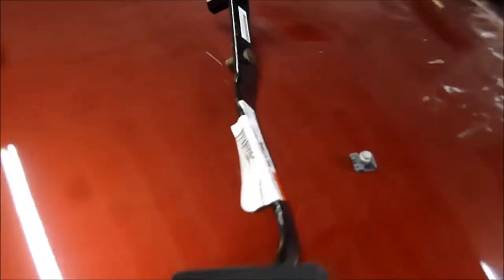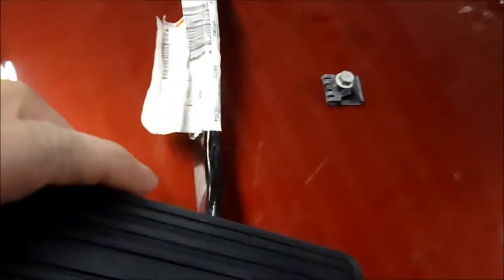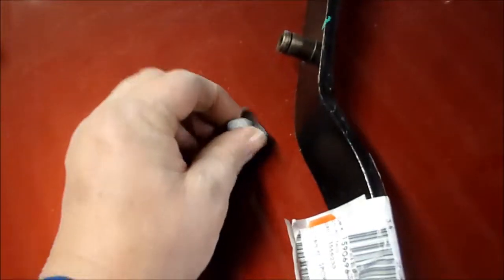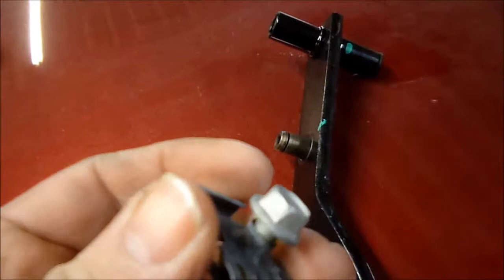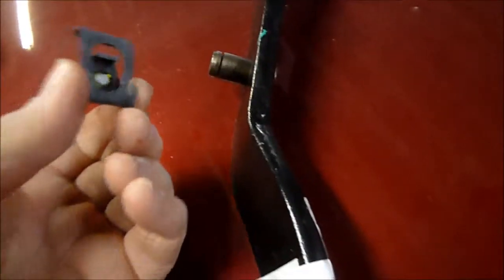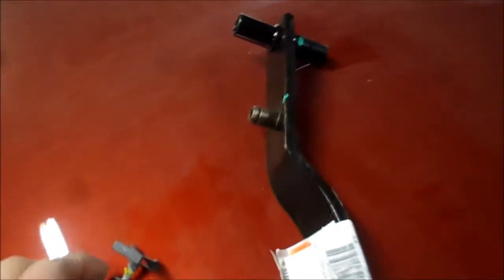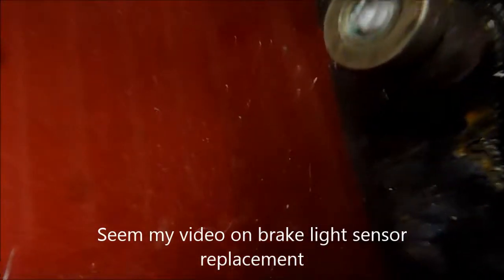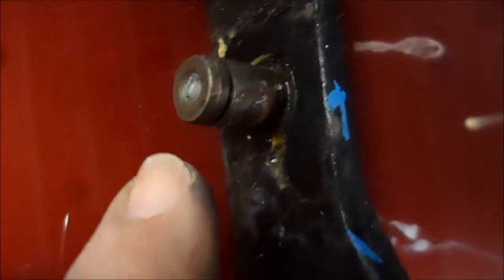Brake Pedal replacement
How to replace a brake pedal . This was doe in a 2009 GMC Sierra